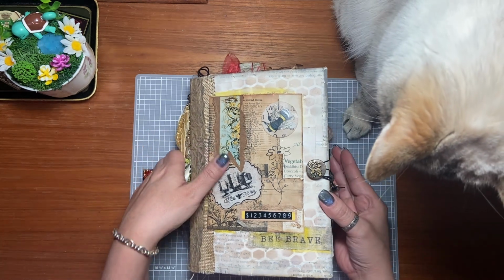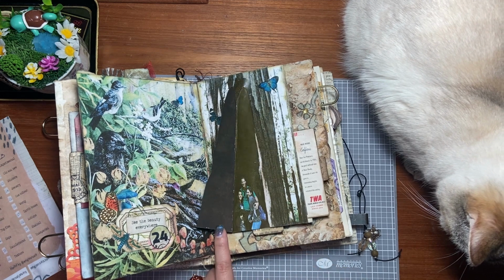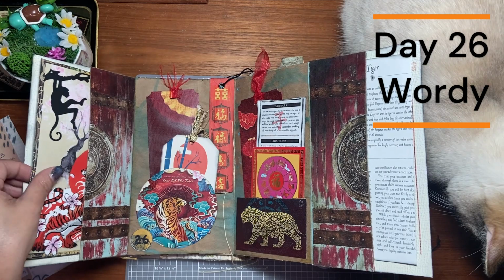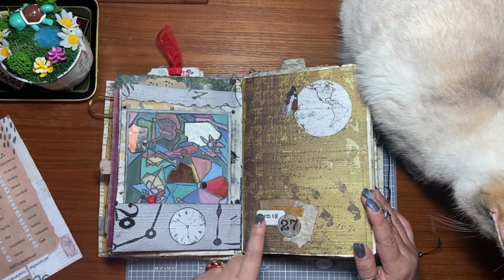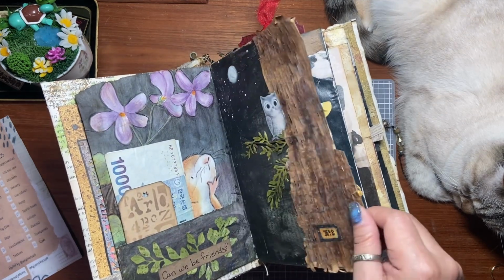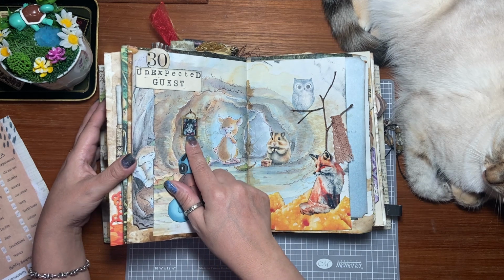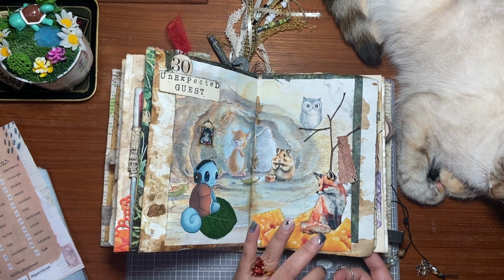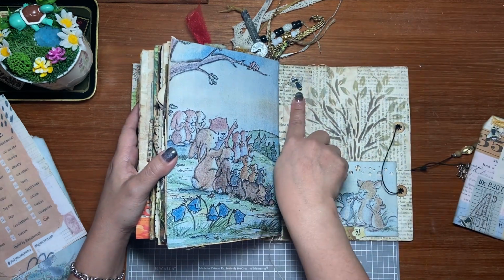Junk Journal January 2023 : Day 23 - Day 31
Week 4: junkjournaljanuary2023 - the prompt for day 28, I skipped. Stay at the end of the video for a quick flip through for the week.